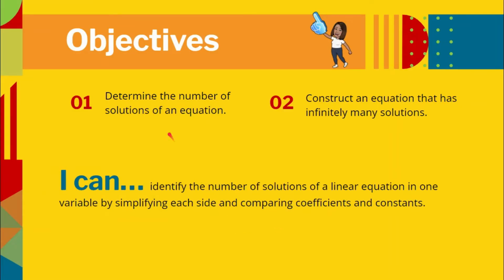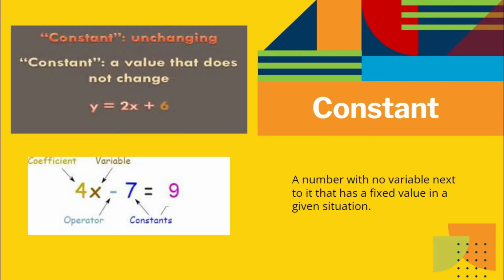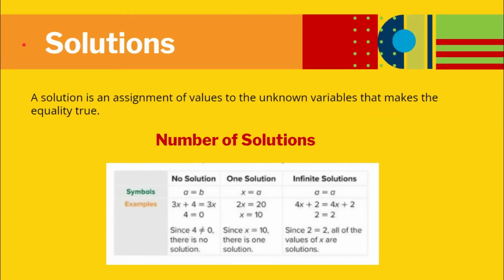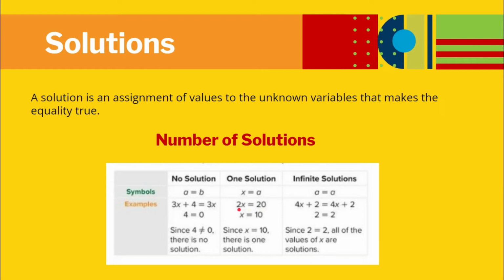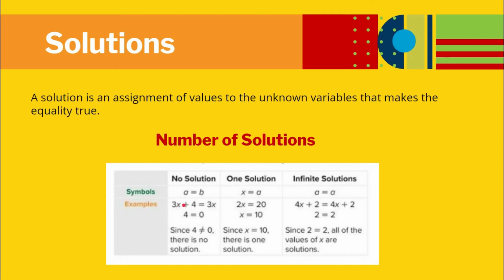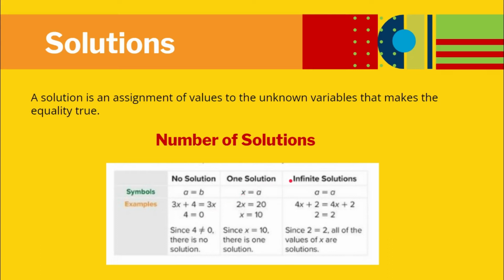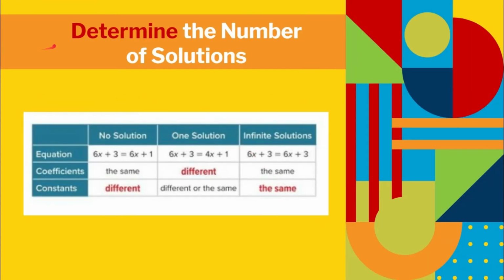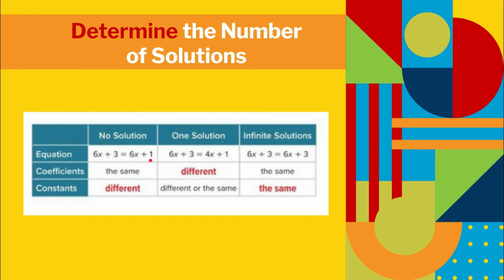Q3W7 Pre -Algebra, Determine the Number of Equations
Identify the number of solutions an equation may have. Construct equations with infinitely many solutions.